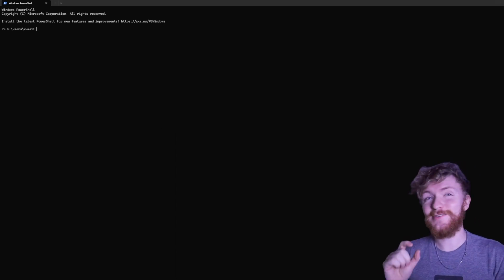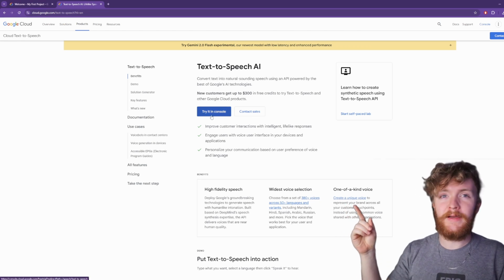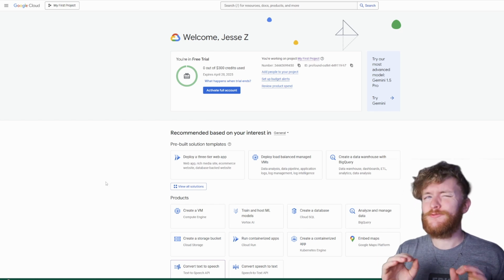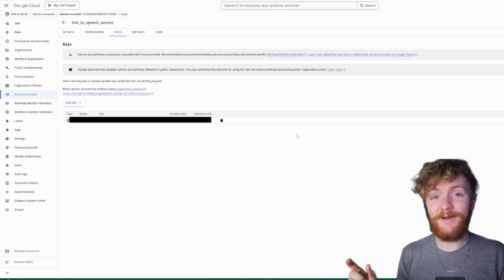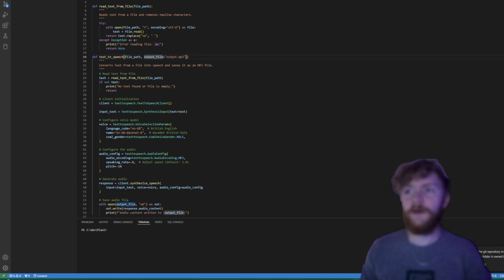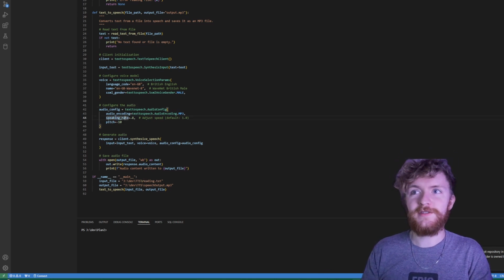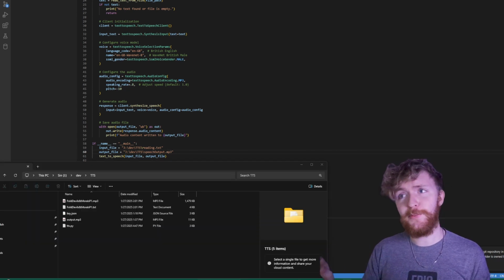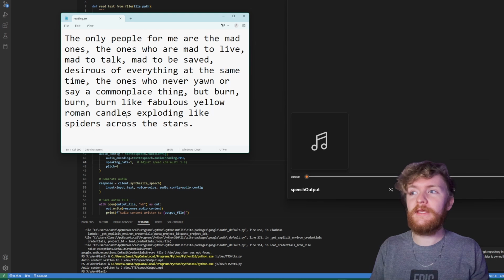How to Create Audiobooks to Help Students Read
Here's my personal reading resource that I use for educational use! I can convert my text based or pdf readings into an audiobook that I can follow along with to make it easier to comprehend and stay focused.

& $env:Temp\GoogleCloudSDKInstaller.exe

Python text to speech library:
pip install google-cloud-texttospeech